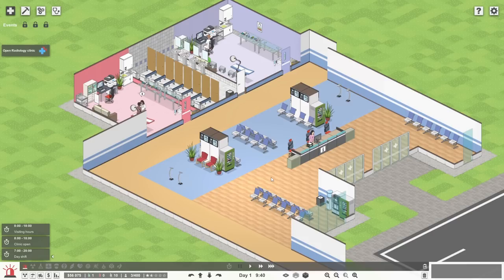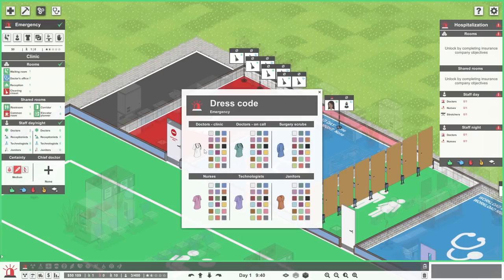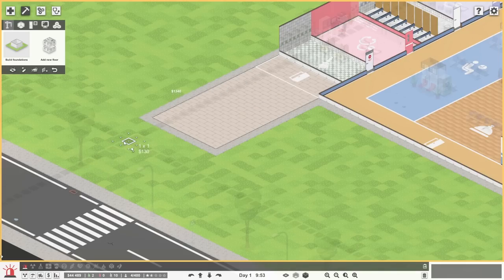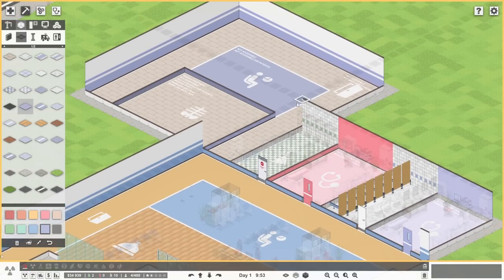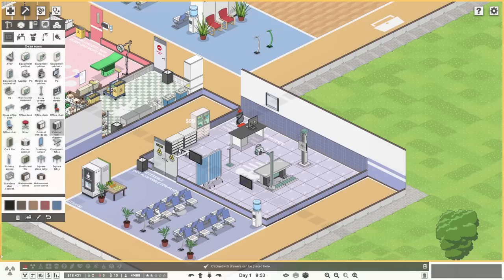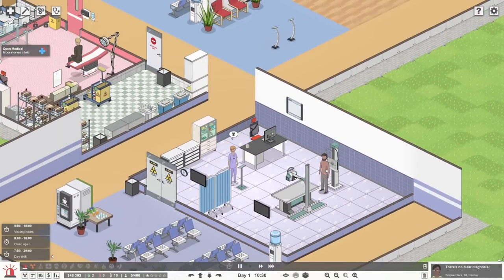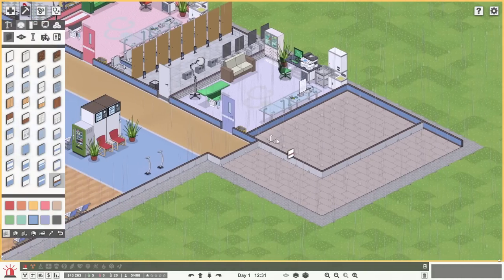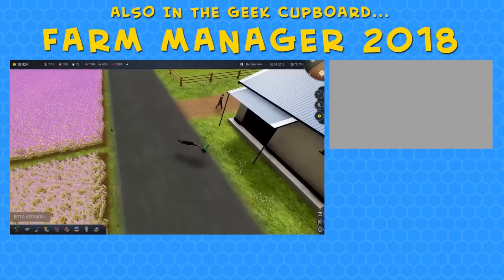We Can See Right Through You | Project Hospital - Part 2 (Hospital Simulator Game)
Project Hospital continues as we return to the TGC Tea Therapy Hospital, where we attempt to treat everything with a nice cuppa first, and build ourselves a whole new department! Well, a bit of one anyway, but it's a fancy one because it means we can see through people!

That's right, we get ourselves an x-ray machine as part of our new Radiography Clinic. There are quite a few other bits and bobs required for that department but alas we don't have infinite money so we just build the basics.

Excitingly, installing an x-ray machine means that we need to get a new type of staff member, a technologist! And of course this means we go once again to our wheel of names to pick one of you lovely people out there to join us in our hospital!

Additionally we get ourselves a cleaning closet, with a janitor who doesn't seem to want to do any work, and a lovely little staff room as well, complete with a radio and a TV! Very fancy!

Become an ace doctor, an aspiring architect and a successful manager at the same time. Design your very own hospital, tweak every detail or choose one of the prebuilt scenarios and just jump to the doctor’s duty.

Use a collection of various objects, materials and colors to make it truly yours or save your time and use one of many different prefabs.

From hiring to specializations, from doctors to janitors, make sure everybody is doing a great job and finds satisfaction in their work.

Help your doctors and walk them through the most complicated cases or just follow your favorite patients.

There are a few different modes in Project Hospital:
Tutorial levels will guide your through the basics of treating patients and running hospitals.
Sandbox mode offers endless hours of content, building anything from small clinics to huge multi-storey hospitals, starting from scratch or in one of pre-built hospitals or clinics in case you want to jump straight into management. Run you own ambulance service and help handle events and emergencies.
The campaign will put you in the shoes of a crisis manager trying to save a few hospitals in critical state.
6 challenge levels will test your skills and let you focus on the intricate details of individual specialized departments.